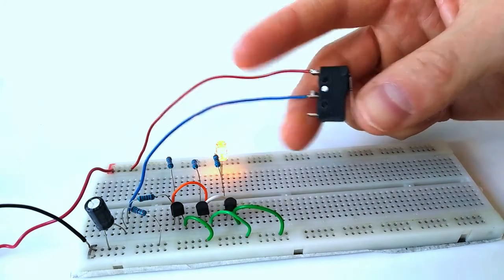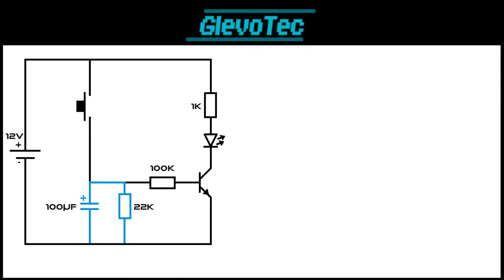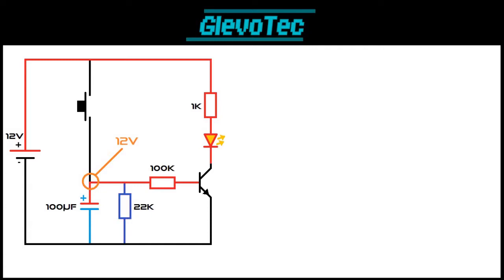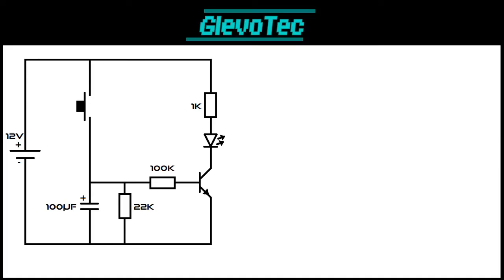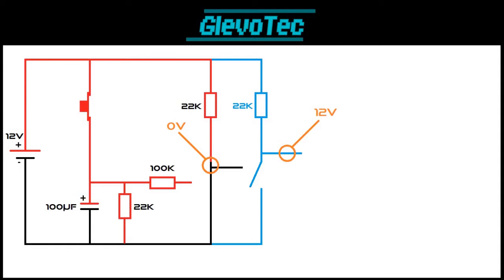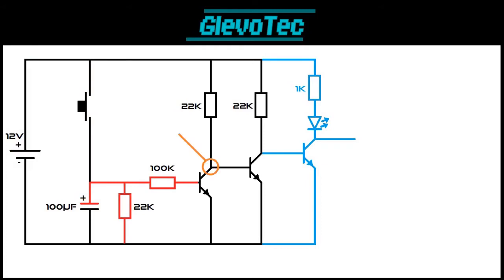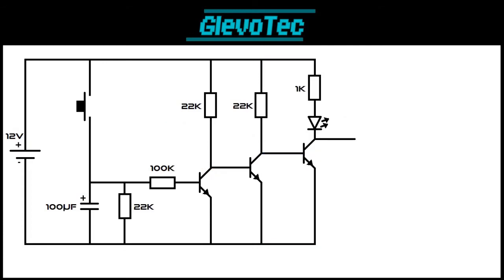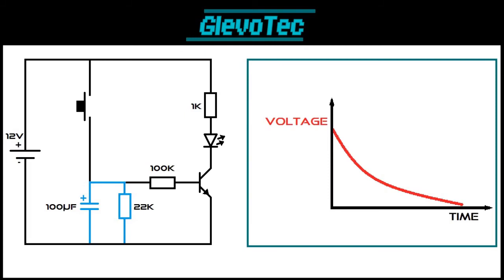Simple easy transistor delay circuit - Explained tutorial | How it works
Thanks!

Explanatory video where I explain exactly how the simple and easy transistor delay circuit works. A few BC547 transistors, a capacitor and some resistors is all it takes.